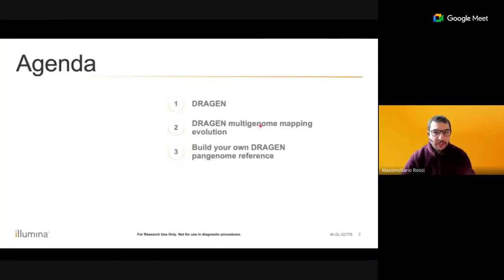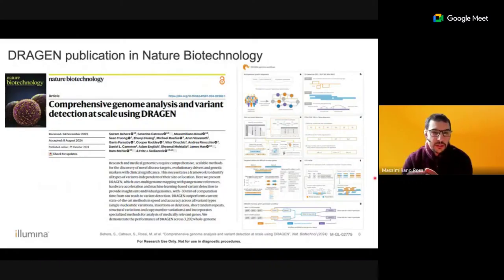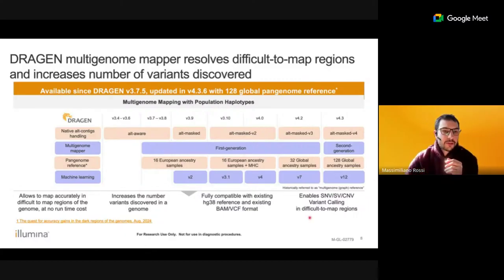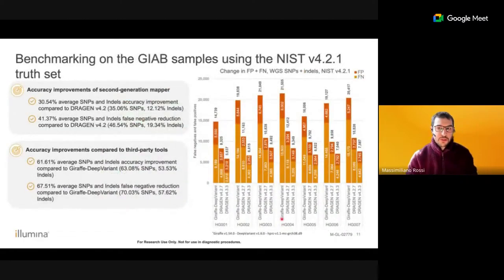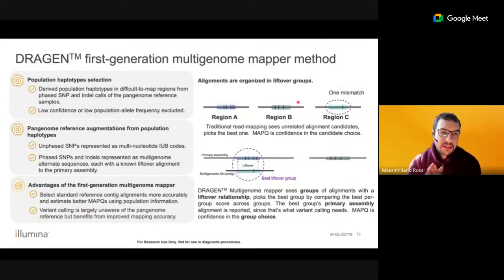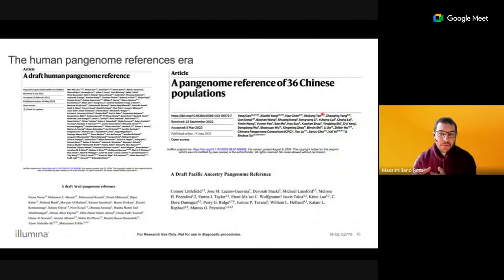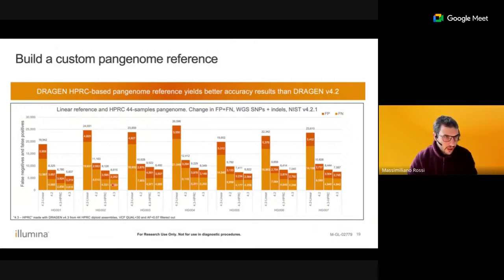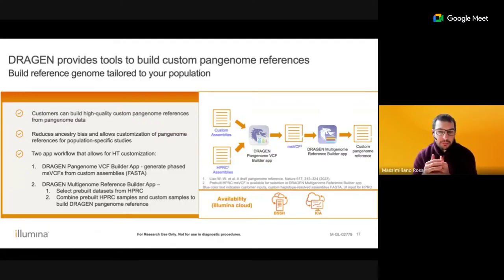Massimiliano Rossi - PGBH 2025 Workshop